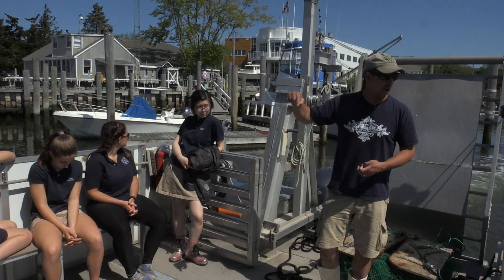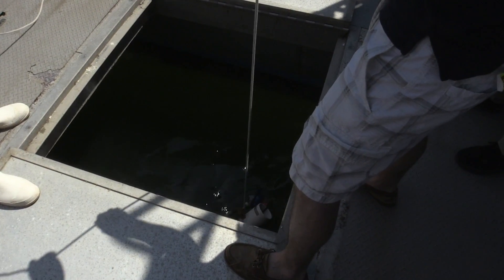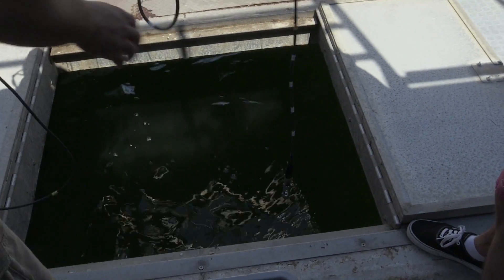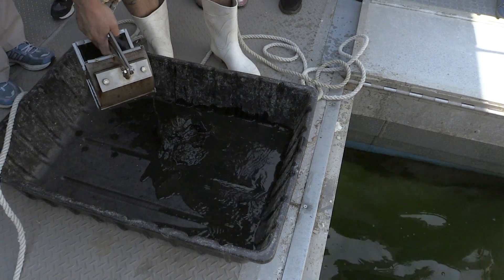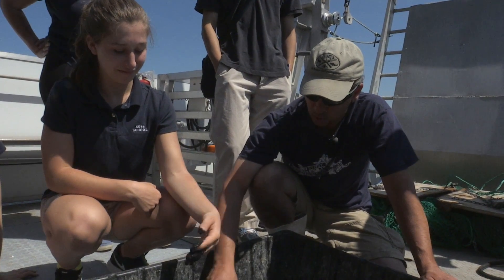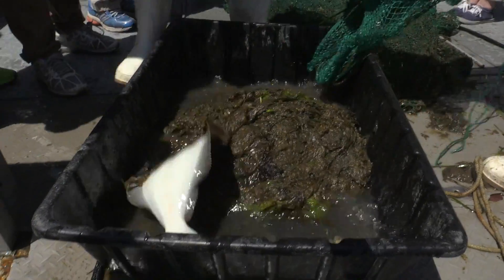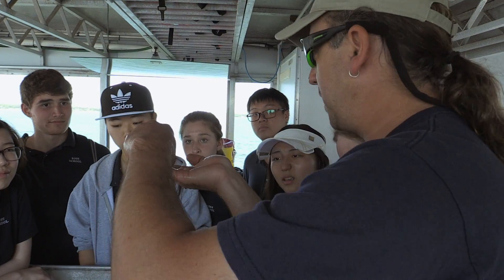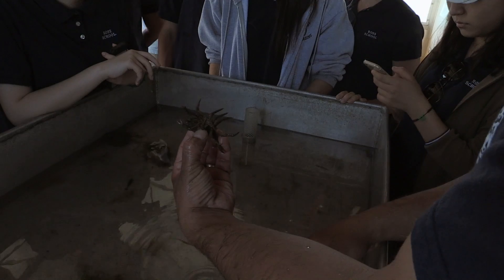Ross School Students Aboard Stony Brook University Research Vessel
Ross upper school students studying marine science joined Stony Brook University's School of Marine and Atmospheric Sciences' Chris Paparo aboard the RV Peconic to examine the marine life of Shinnecock Bay. The group visited two different field stations where they evaluated water and bottom samples, measuring salinity, temperature, dissolved oxygen, turbidity and sediment type. They also collected flora and fauna in each location which were temporarily transferred to an on-board touch tank, allowing students to examine the organisms. Guided by Ross marine science instructor Dr. Jack Szczepanski, the students then developed hypotheses for the differences they observed between  the two locations.